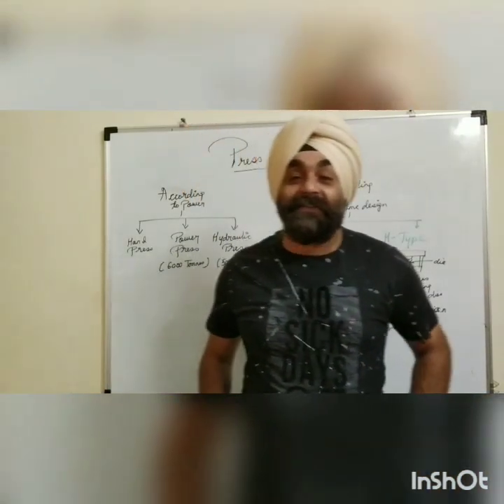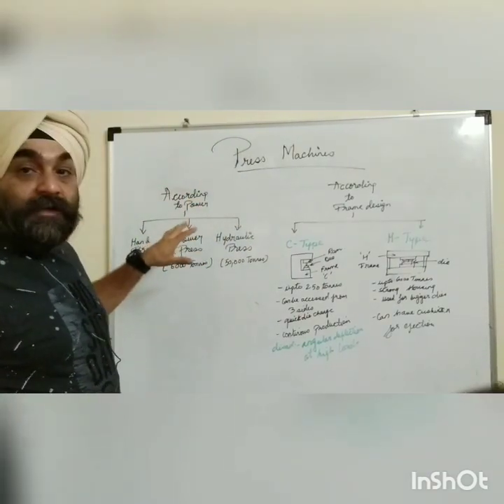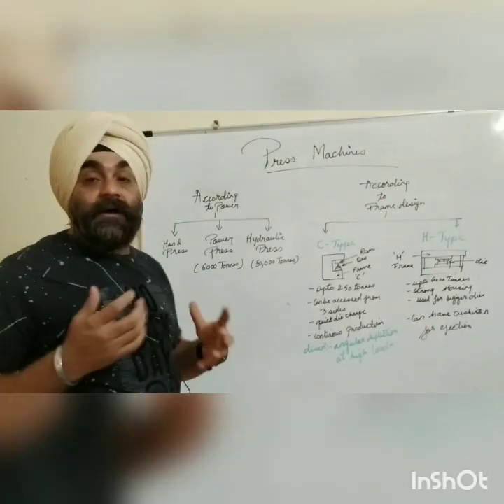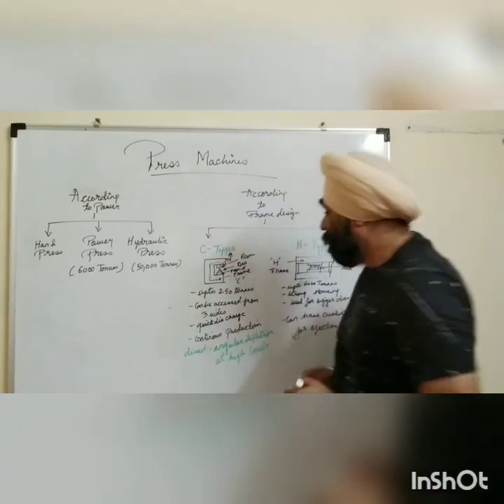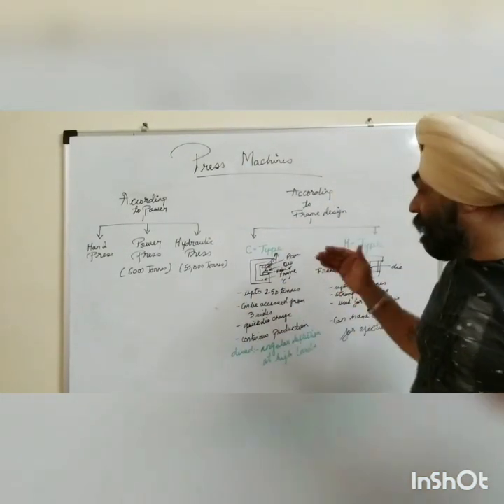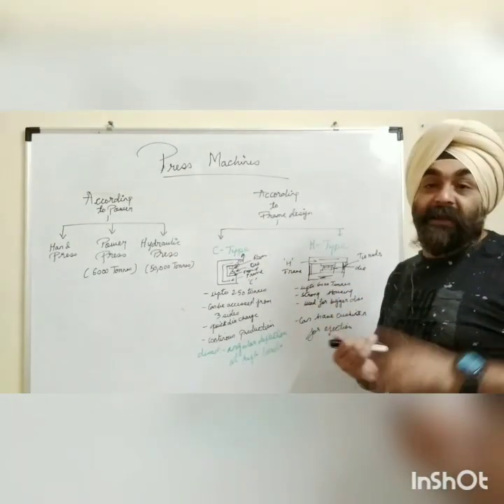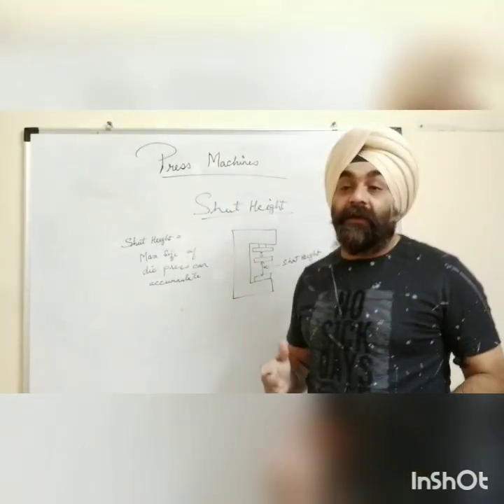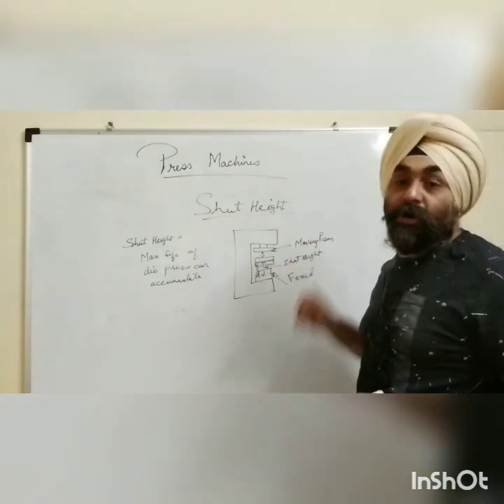Press machine classifications - press tool design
Press machine classifications:
- according to power
- according to frame design
- shut height